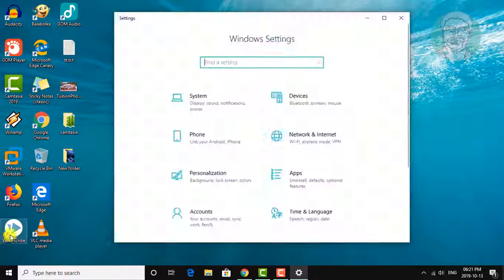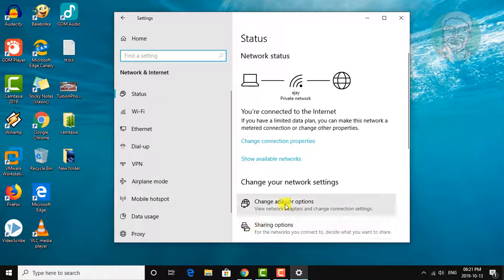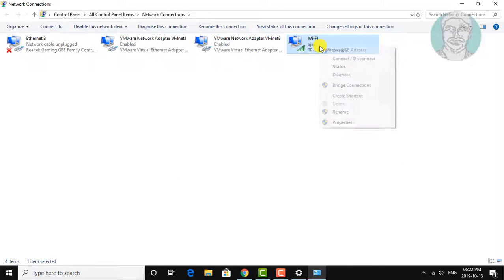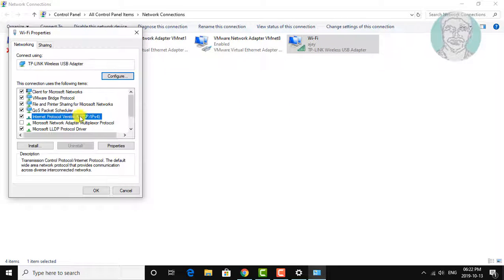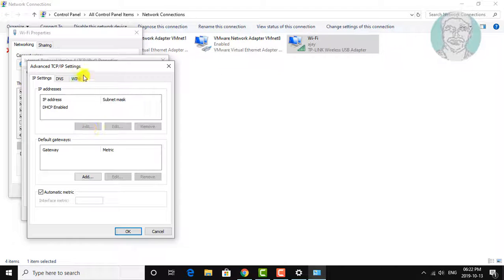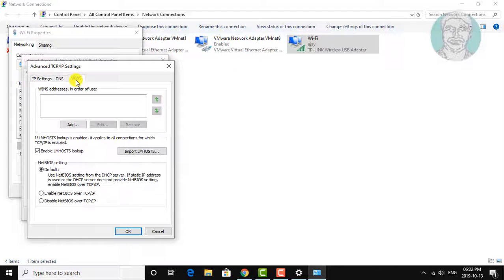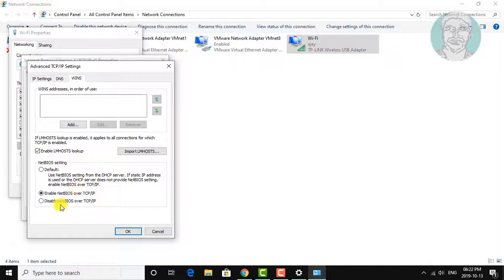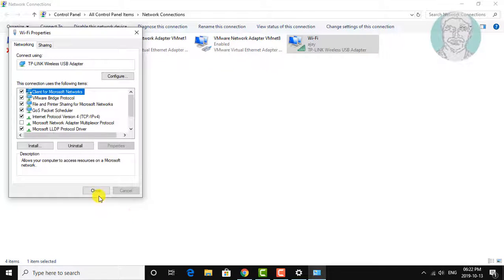How to Enable or Disable NetBIOS over TCP/IP in Windows 10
This tutorial helps to How to Enable or Disable NetBIOS over TCP/IP in Windows 10